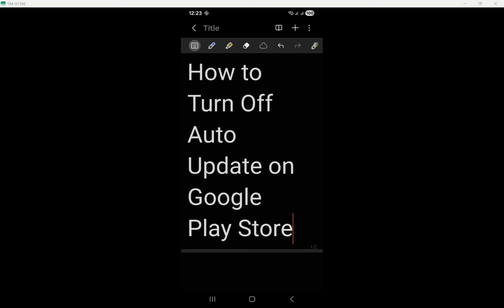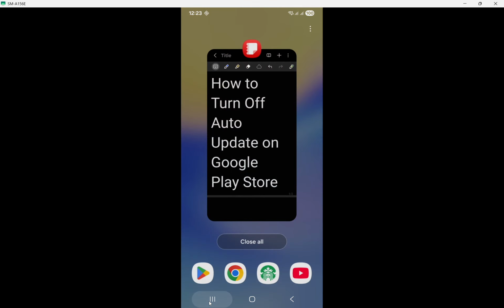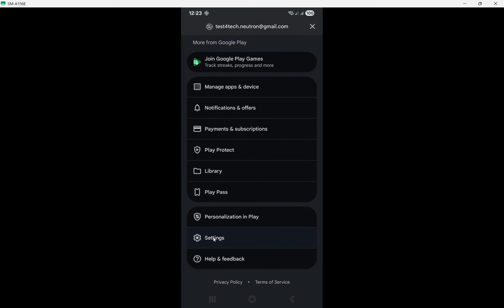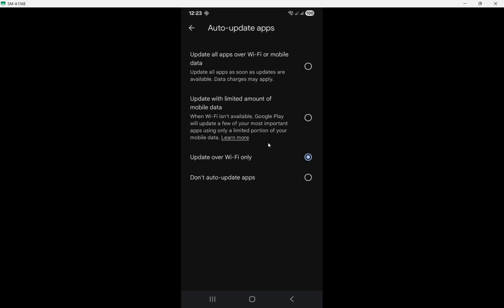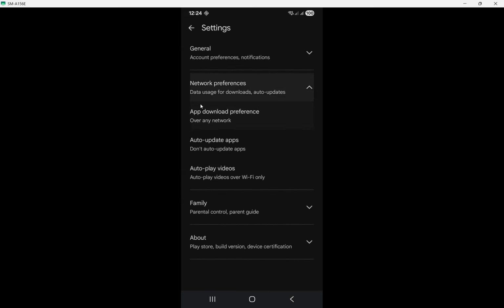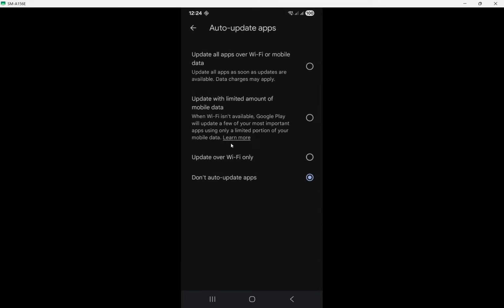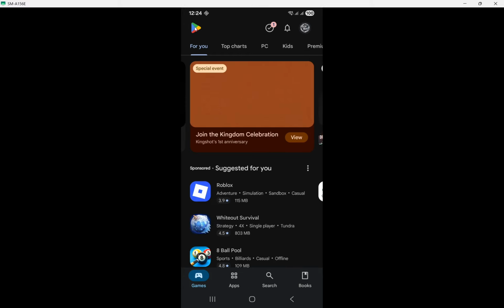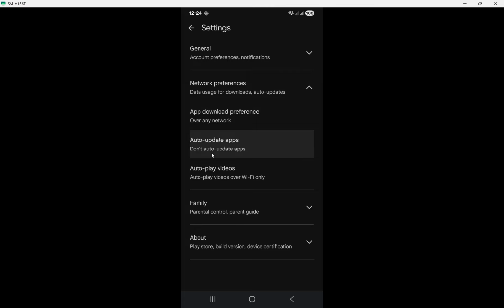How to Turn Off Auto Update on Google Play Store [2026 Full Guide]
How to Turn Off Auto Update on Google Play Store

In this video, we show you exactly how to turn off auto update on Google Play Store to provide you with total control over when and how your applications are modified. Managing your global update preferences is essential for preserving data bandwidth, maintaining battery health, and ensuring that software changes do not occur at inconvenient times during your professional workflow.

We emphasize the importance of verifying your network preference settings and understanding the distinction between disabling updates entirely versus restricting them to specific connection types like Wi-Fi. By examining the conceptual framework of the application's general settings and the automated deployment engine, we ensure you can establish a manual review process for all incoming software versions, allowing for a more predictable and stable mobile environment.

Technical Specs:
Software: Google Play Store; Feature: Dashboard & Settings